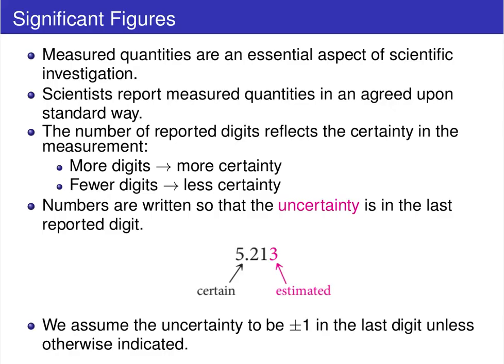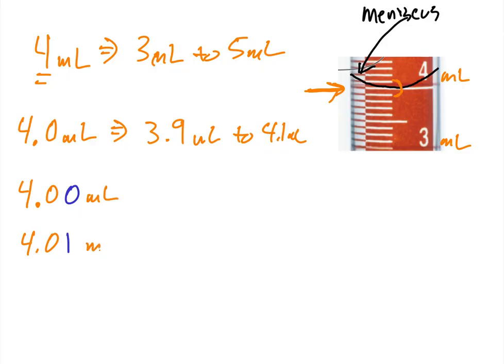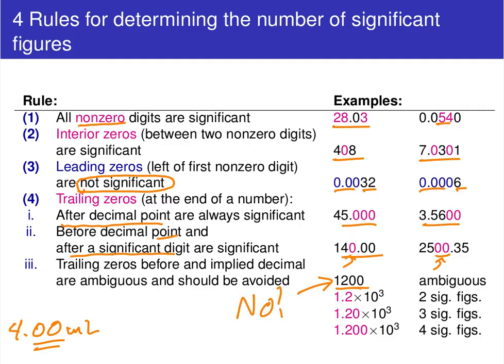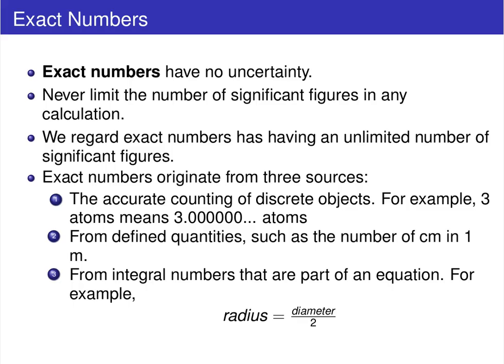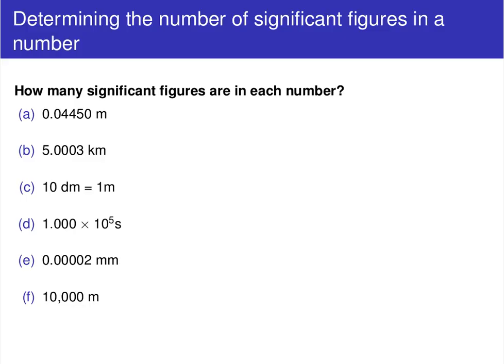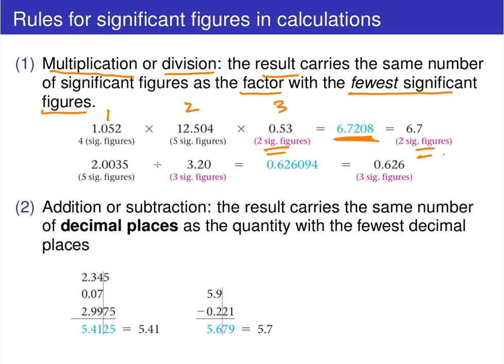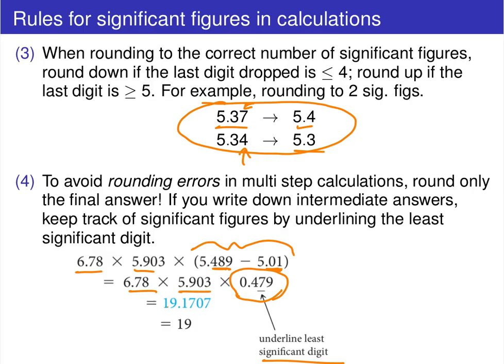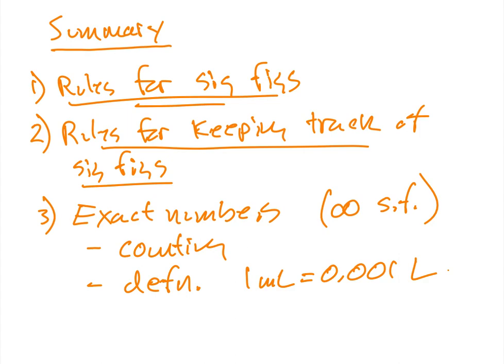Significant figures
Introductory chemistry concepts